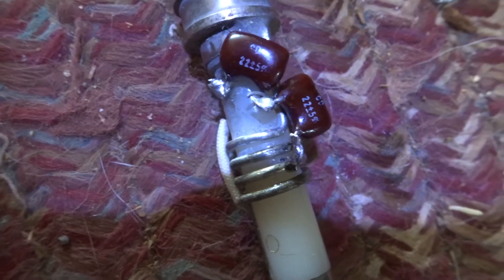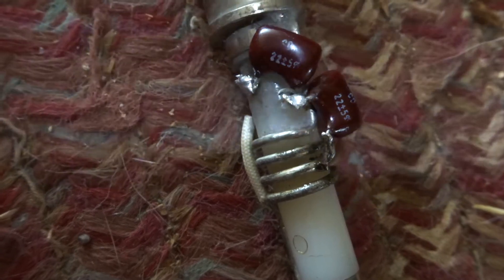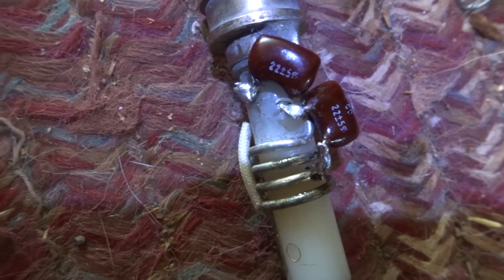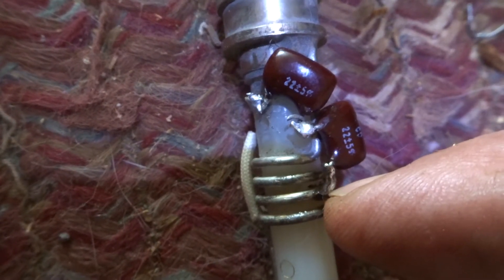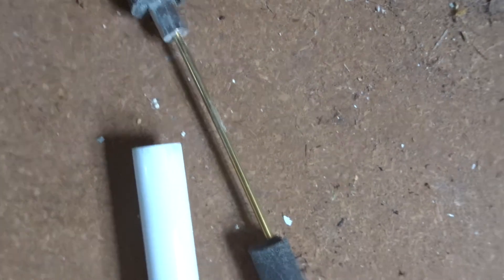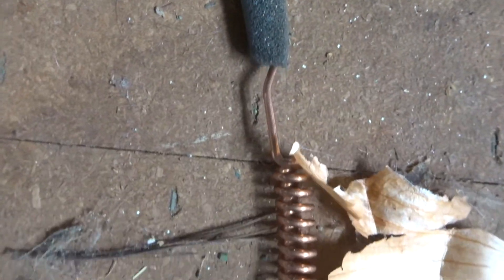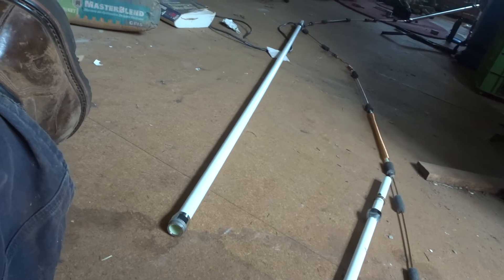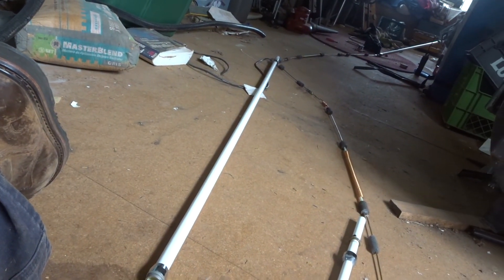Tram WSP1481 17ft coalinear antenna vhf uhf low gain problem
How to repair your Tram if it fails. The antenna will show decent SWR, but have very low gain. The only coupling capacitor in the antenna, right near the PL-259, has failed, basically, most likely blown apart by lightning or strong static pulses internally. The rf power through the years has never gone over 35 watts. This diagnosis would also be true for the lower gain models, same capacitor. I measured the one in the 17ft model as 10pf. It has no print details. I Will update that value if I get something different. The two capacitors in series come out very near 10pf and have a much better chance of not failing. But, nothing is perfect, especially if your in a high lightning area. I've noticed others have had this problem with similar antennas, and the cap values they are dealing with run from 6 pf to 12pf . And the best are very high voltage types. N6GRG Mike (My Photo is of Captain Ron Curt Douglas)